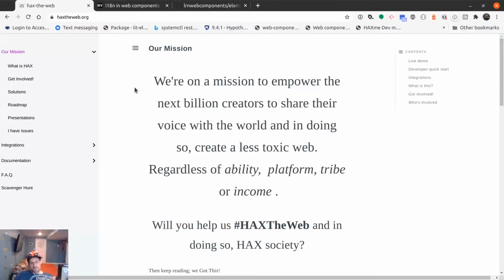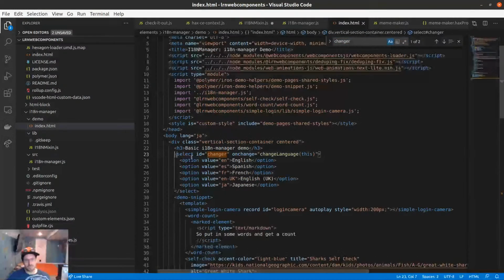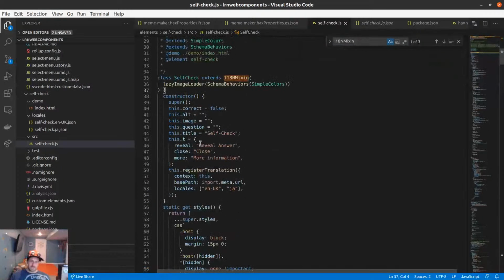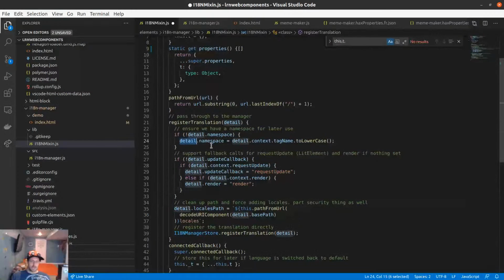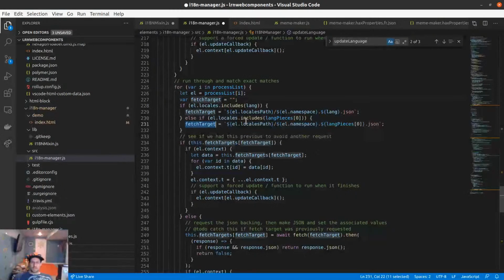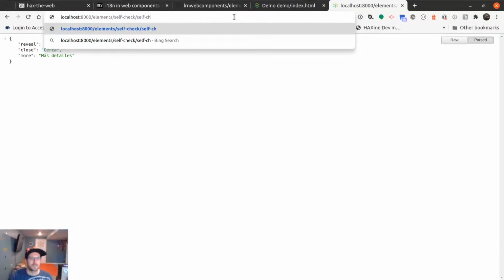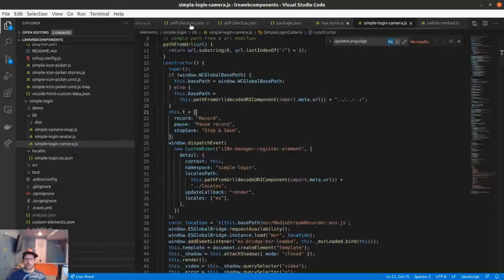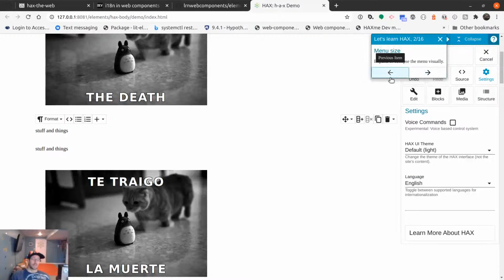HAXTheWeb Live Stream: Working on the EVIL shadow-style webcomponent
A live stream for live coding and things going on in HAXTheWeb